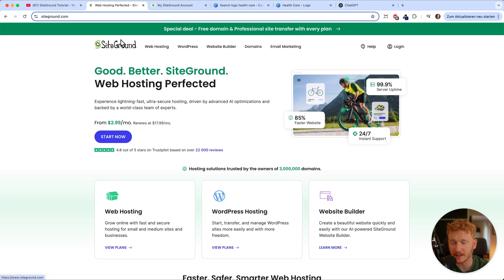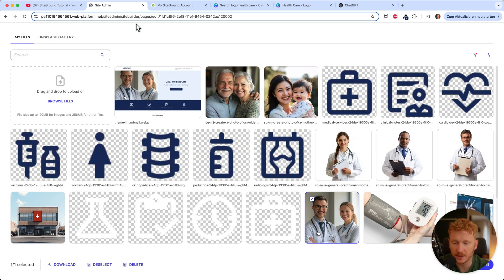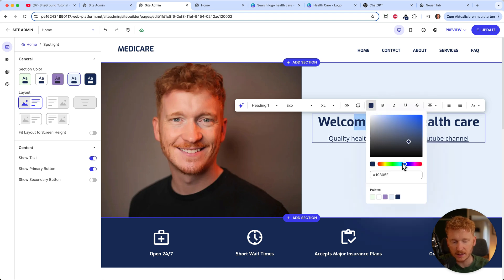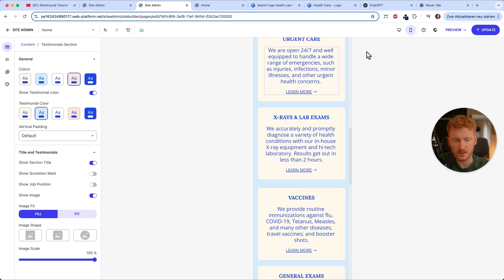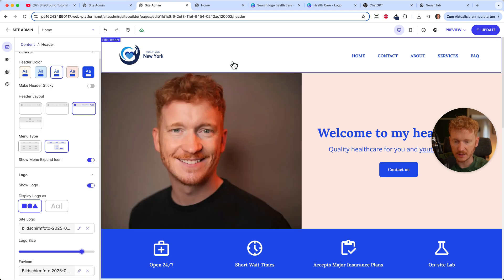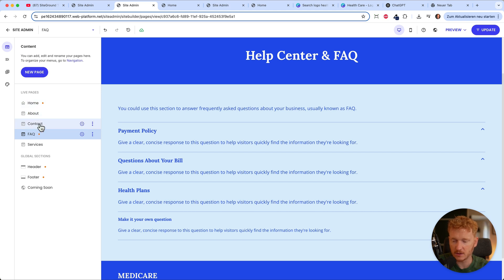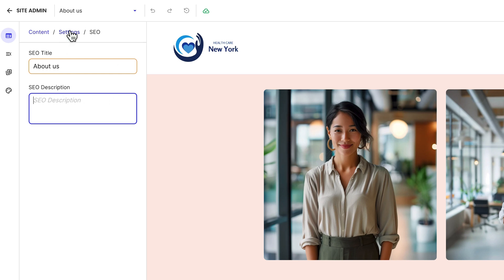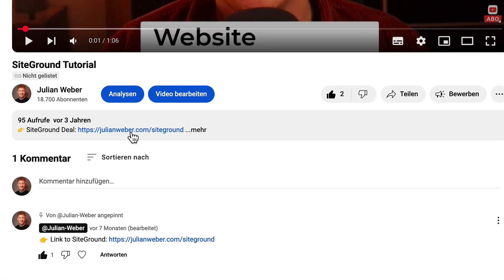SiteGround Website Builder Tutorial 2026 – Everything You Need to Know!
In this SiteGround Website Builder Tutorial 2026, you'll learn exactly how to create a professional website using SiteGround’s built-in tools – no coding required!

I’ll show you how to pick a design, customize your pages, and launch your site in minutes.
This guide is perfect for beginners, business owners, and anyone looking to get online quickly.

We’ll cover key features like drag-and-drop editing, mobile optimization, and more.
By the end of this tutorial, you'll have a fully functional and beautiful website.